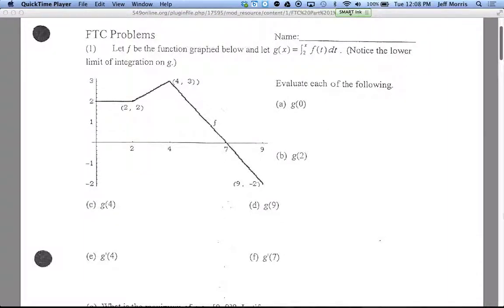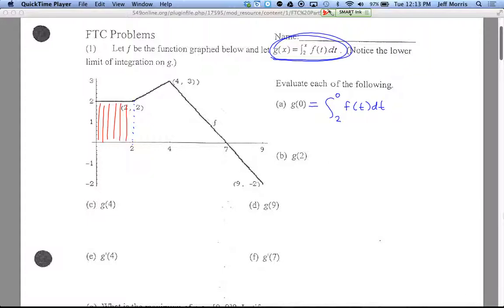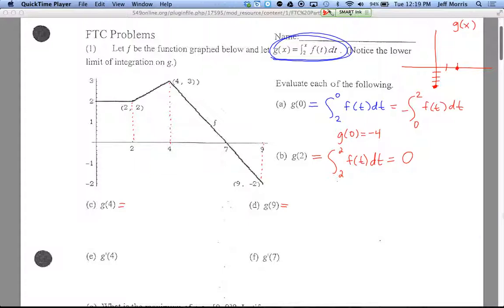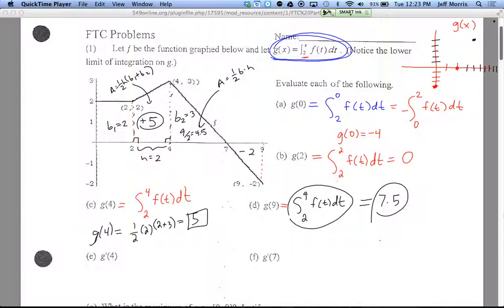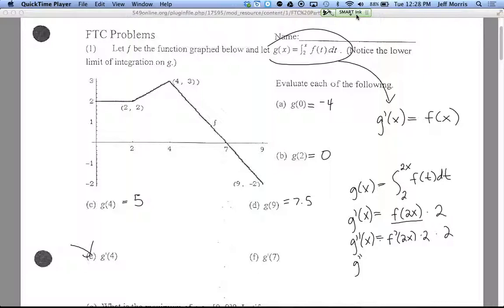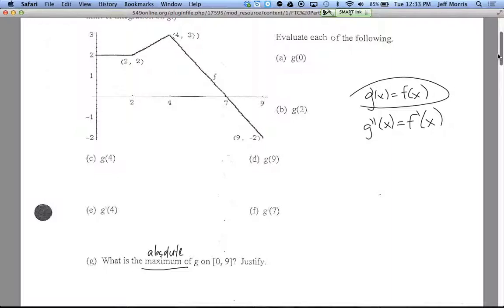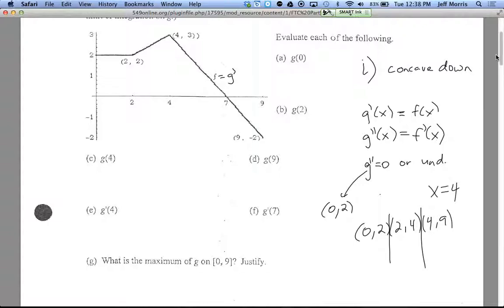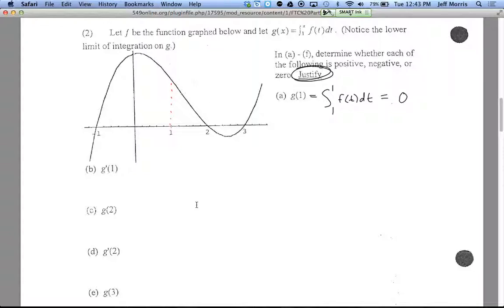FTC Applied Problems